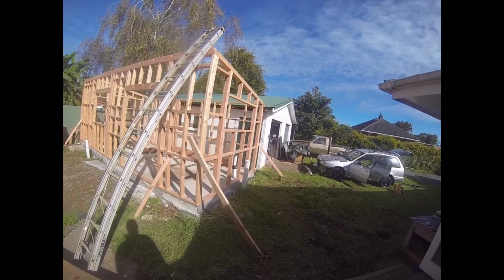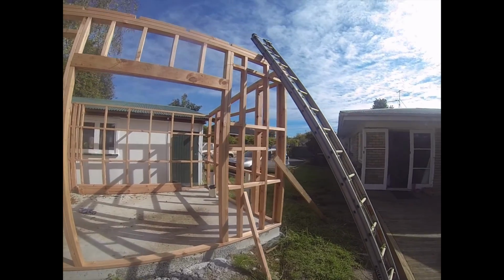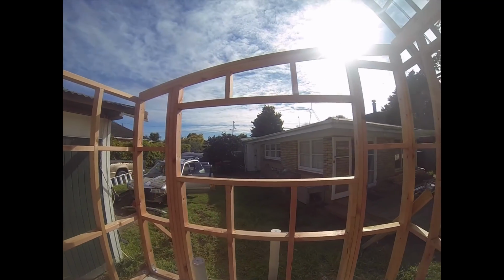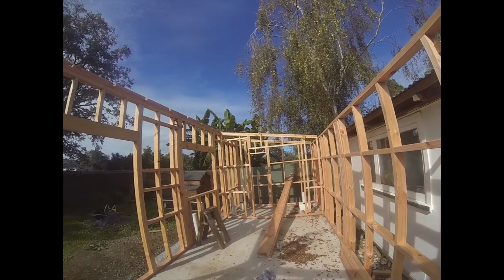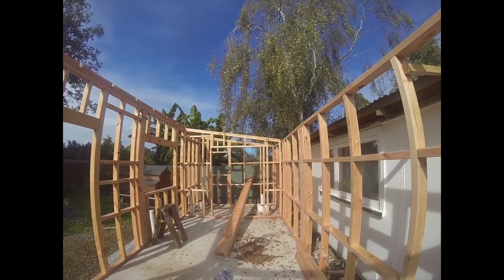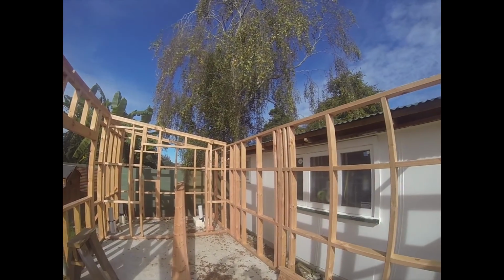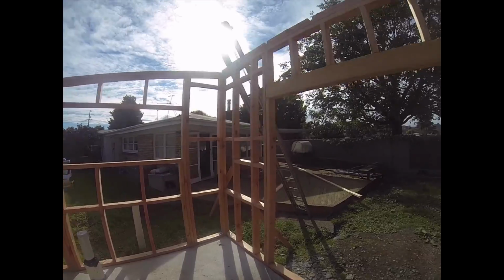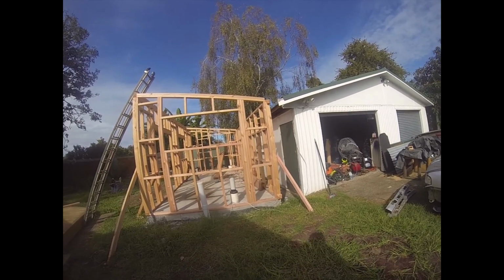Tiny home build ep.4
Putting up the last of the walls